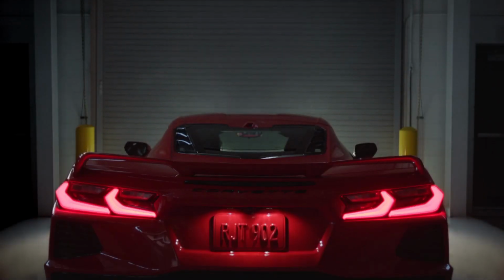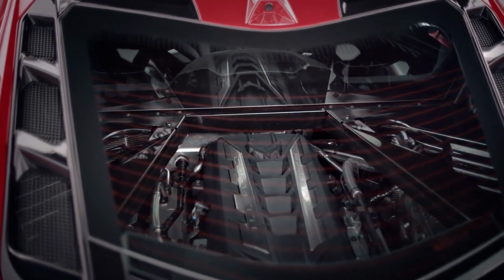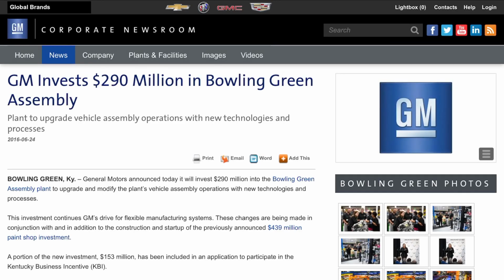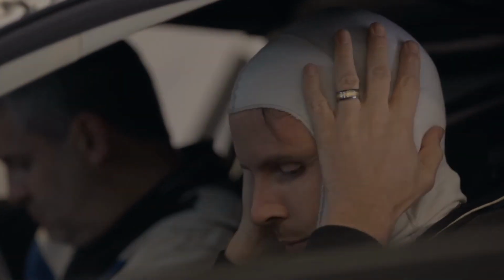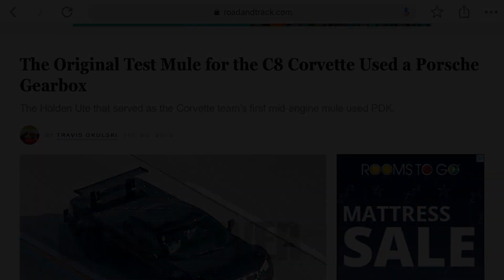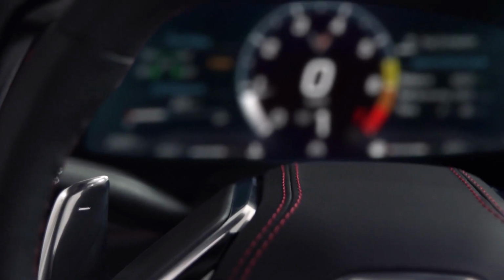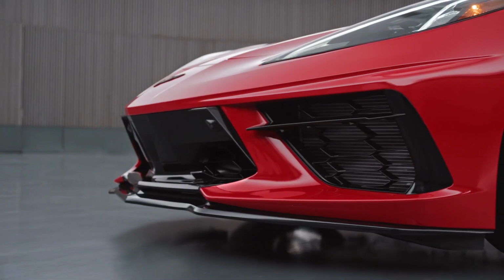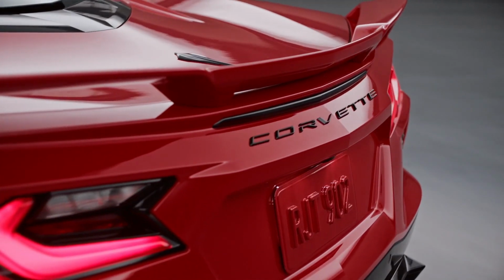Will The 2020 C8 Corvette Be Reliable in 1st Year of Production?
After hearing numerous concerns about the reliability on the new 2020 C8 Mid-Engine Corvette Stingray during it's first year of production, I wanted to discuss a few things that give me full confidence in this car!

All footage was sourced directly from Chevrolet.